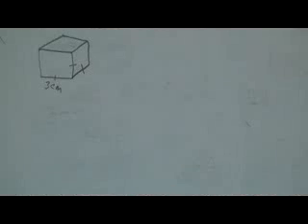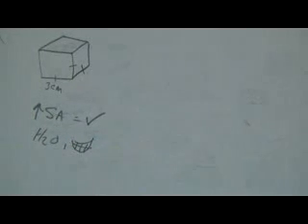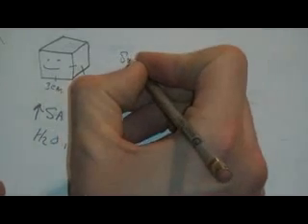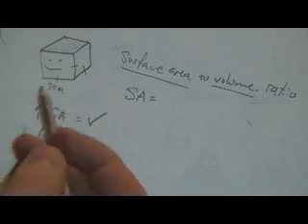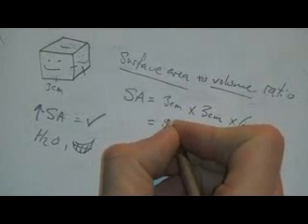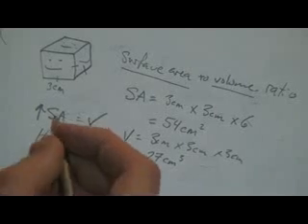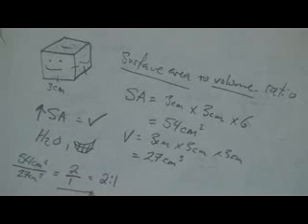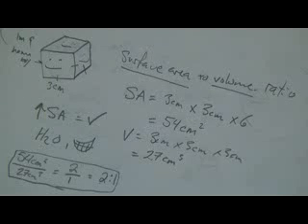Surface Area to Volume Ratio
This video tutorial will guide you through calculating a Surfae Area to Volume Ratio.